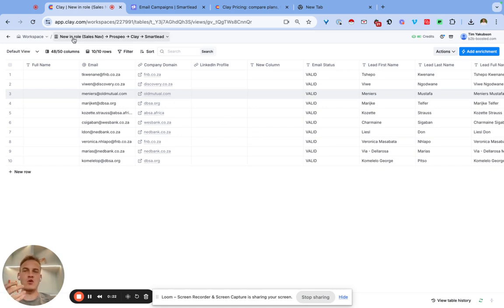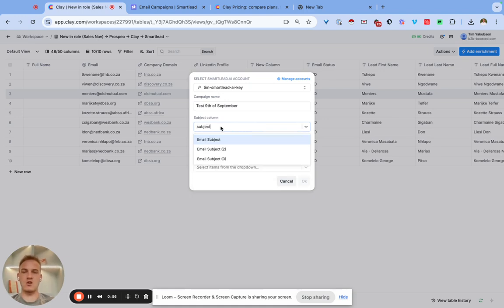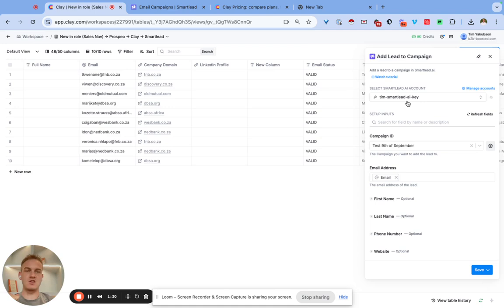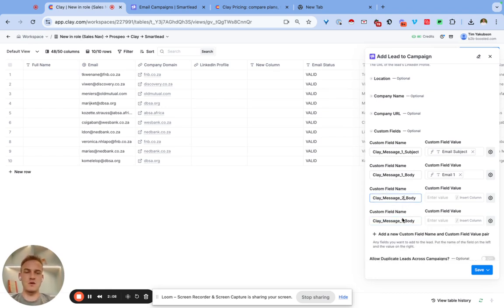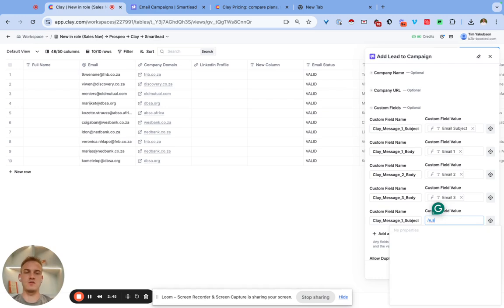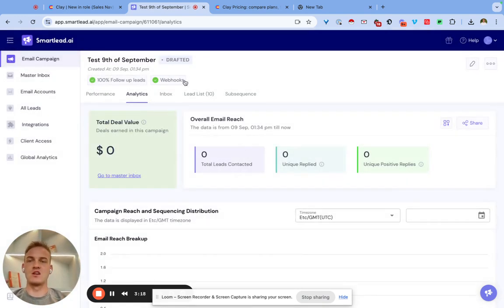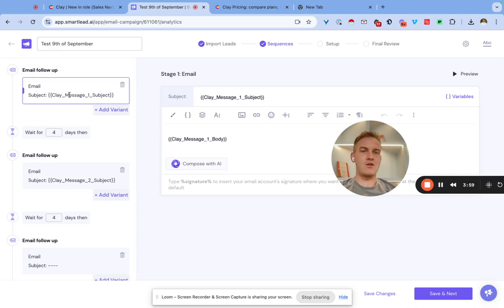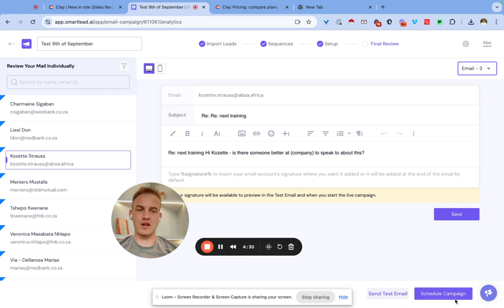How to push leads from Clay into Smartlead automatically